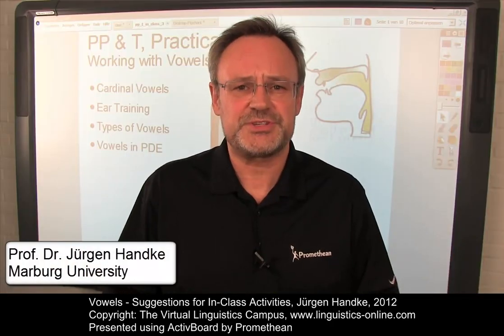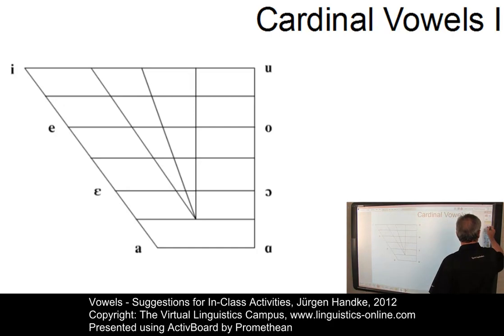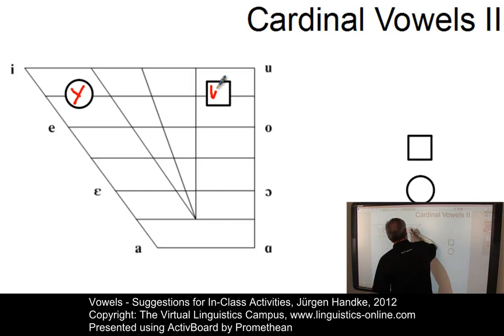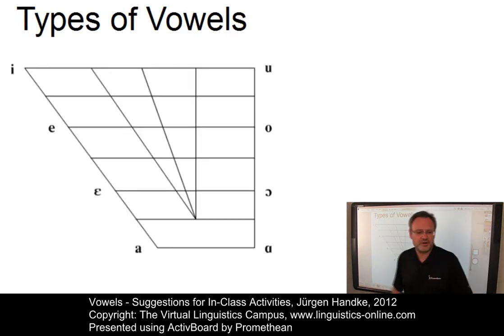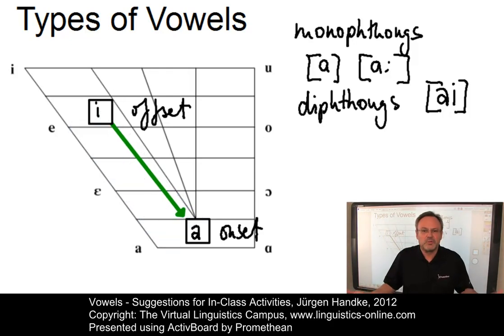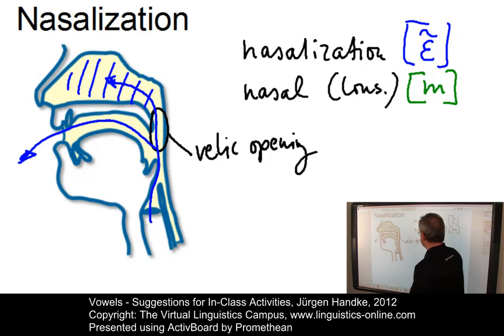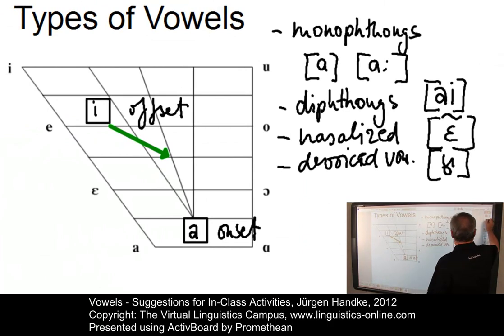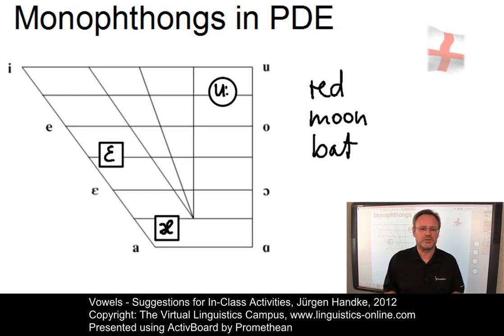Vowels - Suggestions for In-Class Activities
The VLC suggestions for in-class activities are based on two pre-requisites:
a) The recommendations for the organization of in-class meetings require the use of the "Inverted Classroom model", that is, students should have worked through the respective content prior to the in-class meeting. Thus, the in-class meeting is not instructional but purely practical.
b) The digital content is a combination of video, multimedia and print. Thus, for each recommendation there is at least one E-Lecture. In this case it is: Phonetics - Basic Segments of Speech Vowels I & II